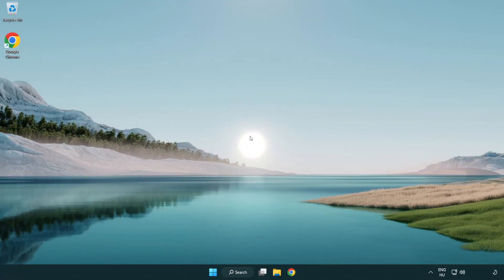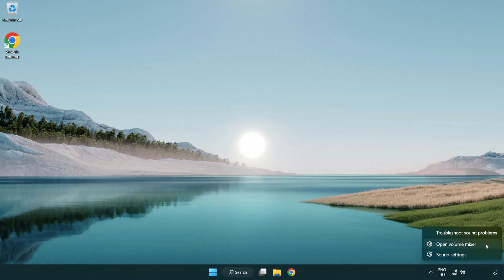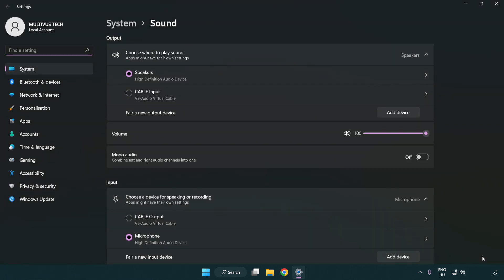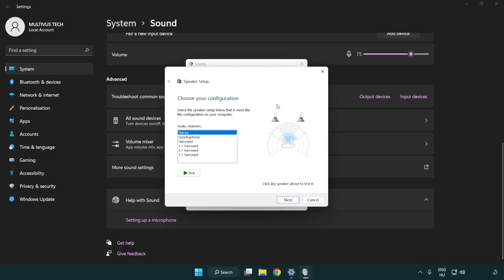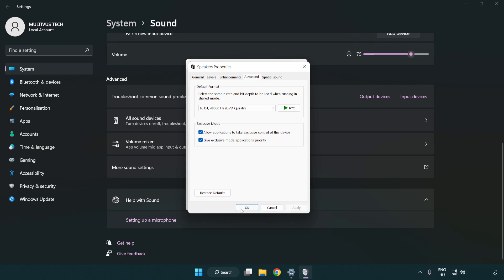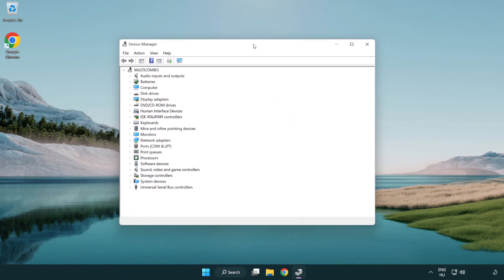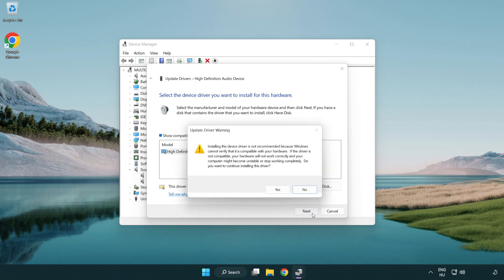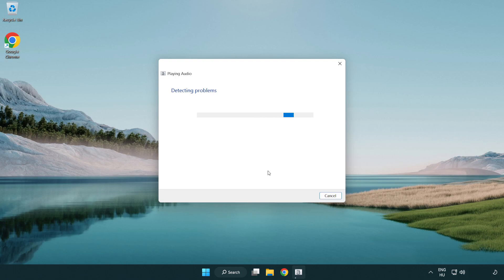How to FIX Assassins Creed: Mirage No Audio/Sound Not Working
I'm going to show How to FIX Assassins Creed: Mirage No Audio/Sound Not Working